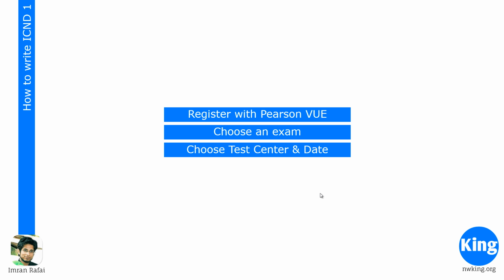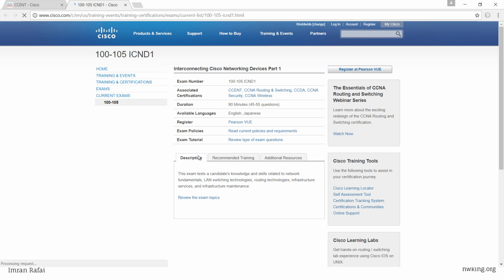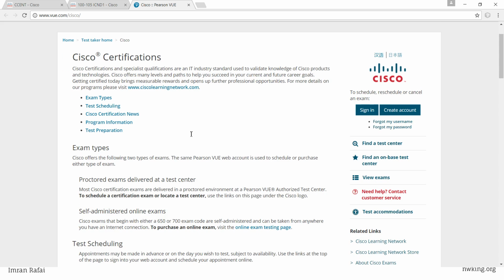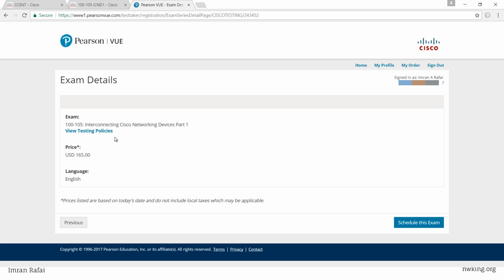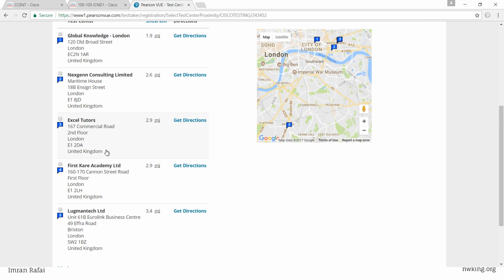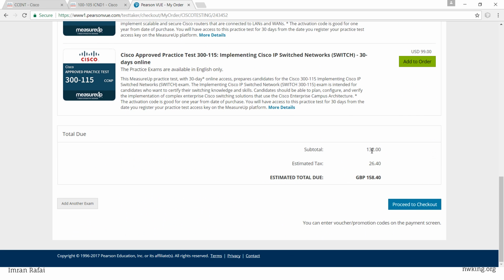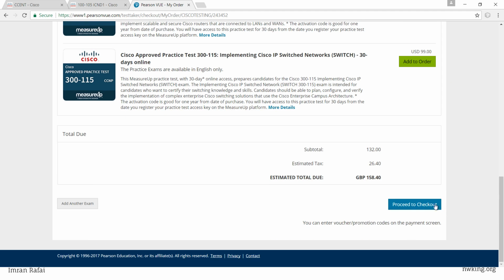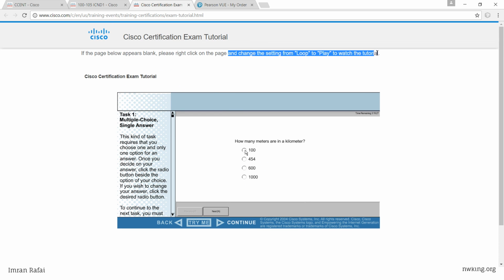200-301 CCNA v3.0 | Day 33: Ready for ICND 1 | Cisco Training 2020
FreeCCNA ImranRafai - In this video, Imran is showing how to register for CCNA 100-105 exam on the Pearson VUE website. He also talks about how you can help keep this course FREE. He also explains some strategies to get the best out of this course.